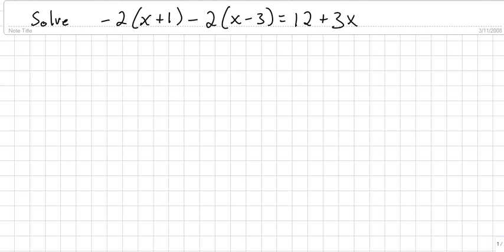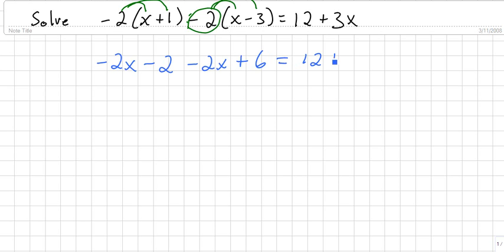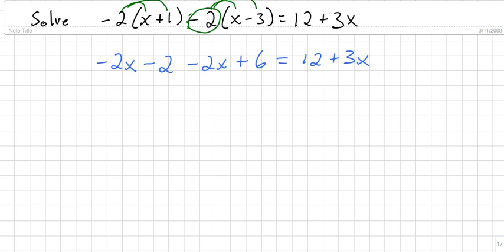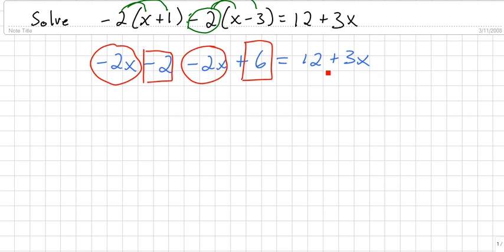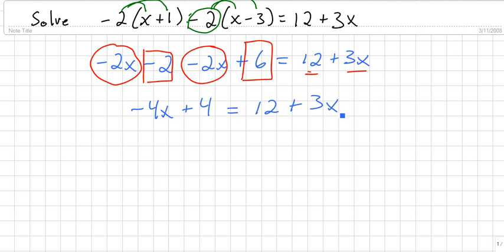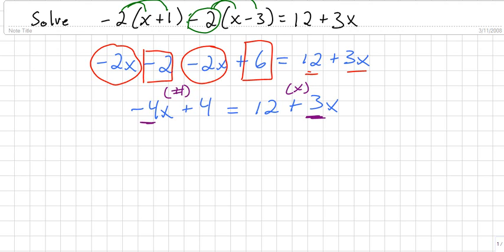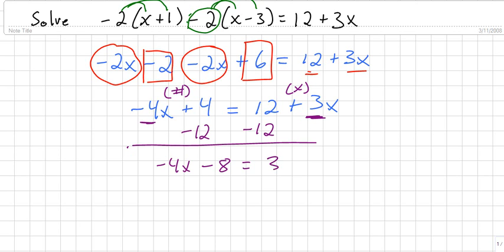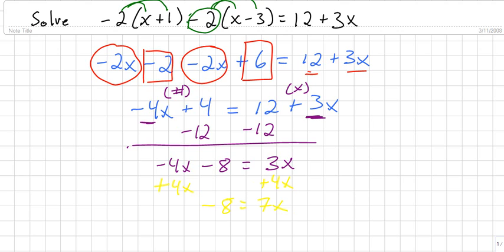Algebra - solving for x E1